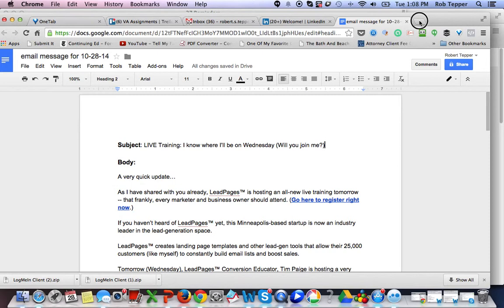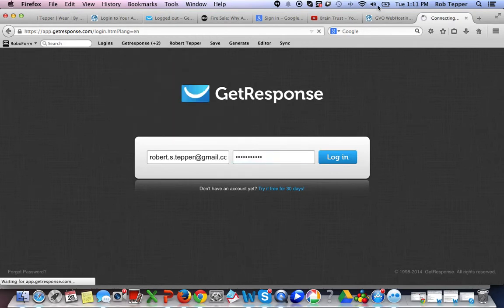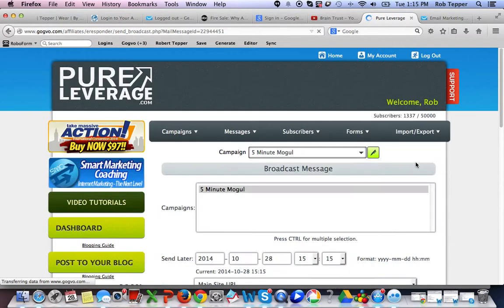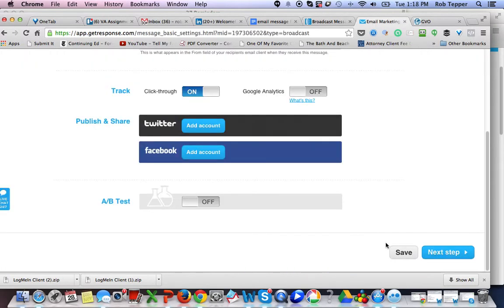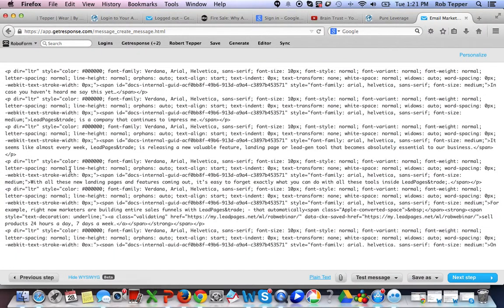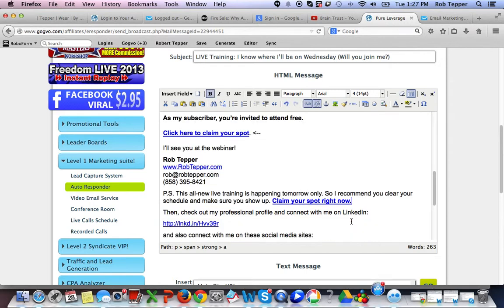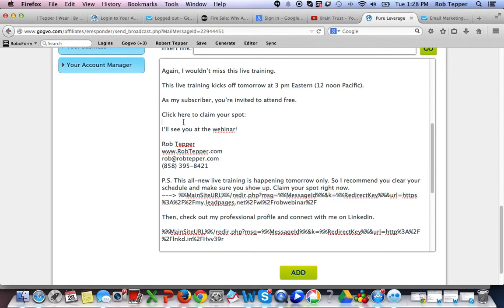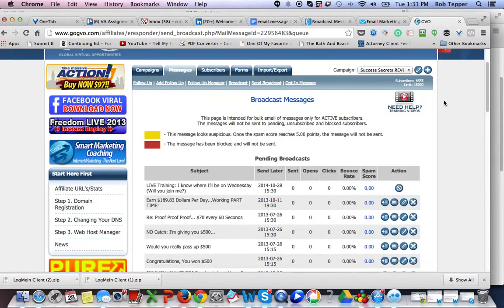Daily email send to 5 autoresponders